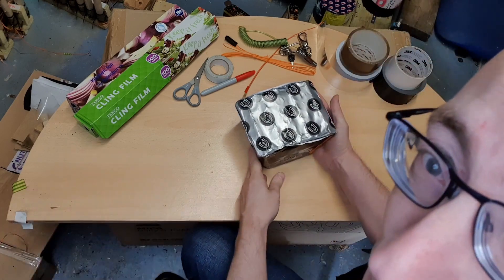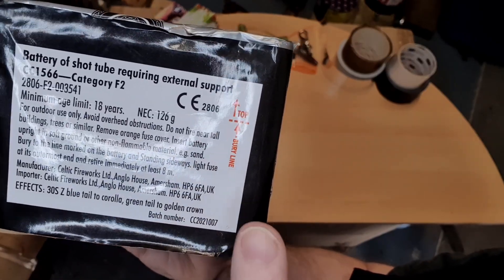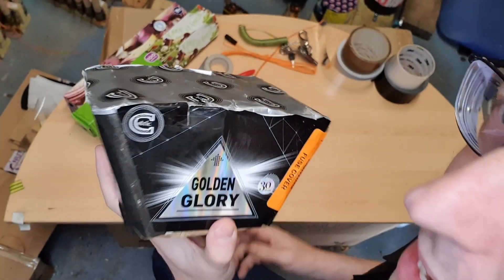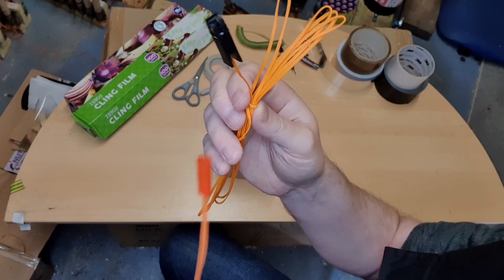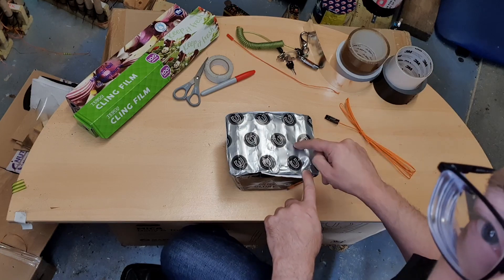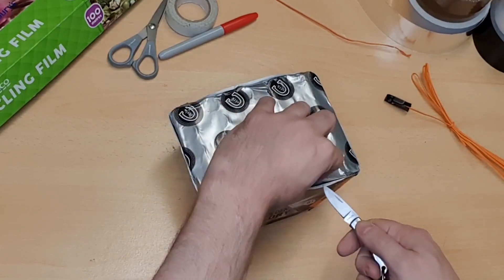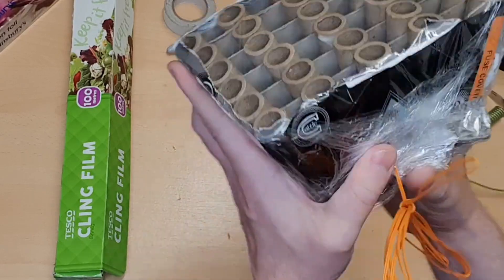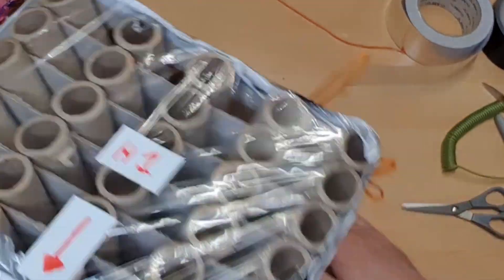Tutorial: Fusing and Waterproofing Fireworks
I took a little time out from my busy firework prep to show you how I get fireworks for my displays by fusing them ready for electronic ignition and waterproofing them to protect them from the elements.

✉️ You can also write me at:
The Great Marko
Cheadle
SK8 4WB
United Kingdom